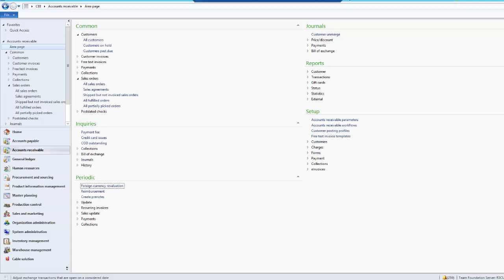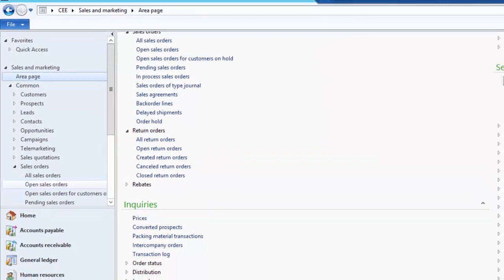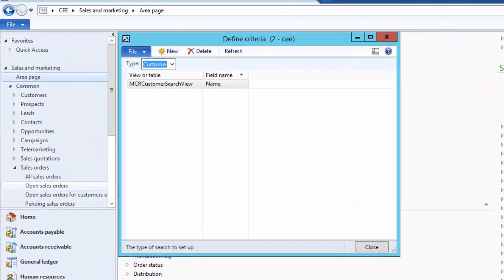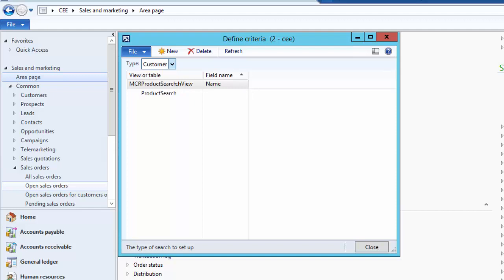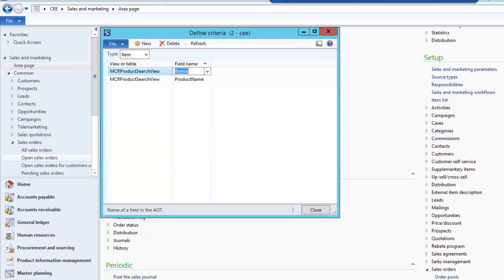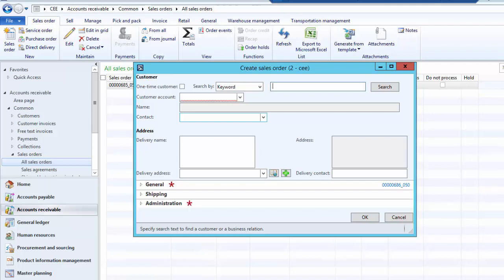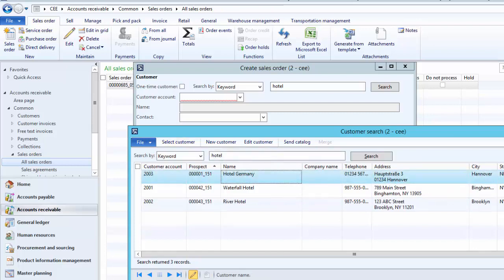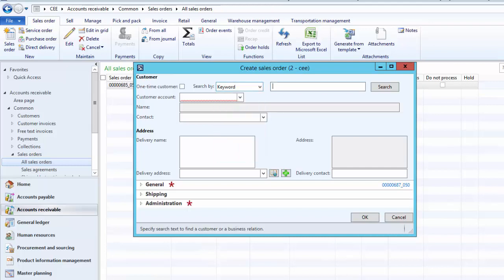AX 2012 - R3 - Full Text Search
Full text search feature in AX 2012 R3 simplifies the search of customer information while creating a new sales order and search of product information while creating a new sales line.